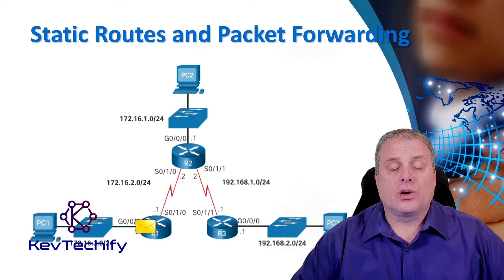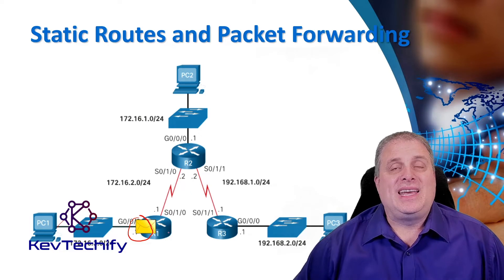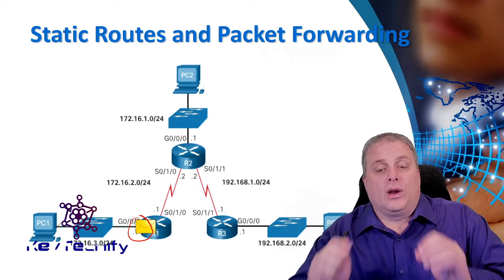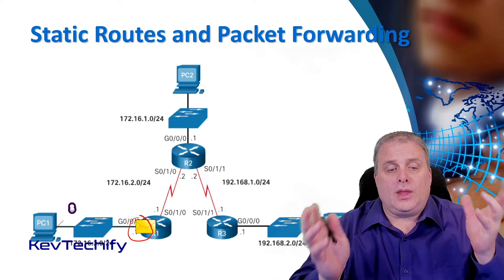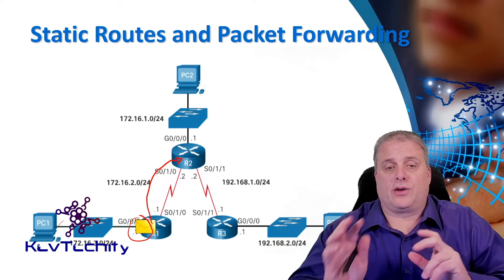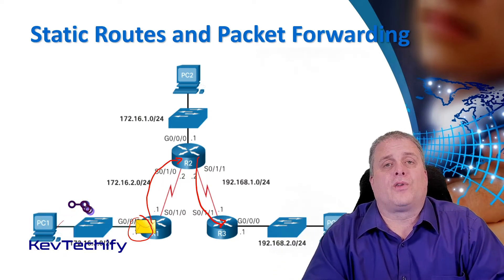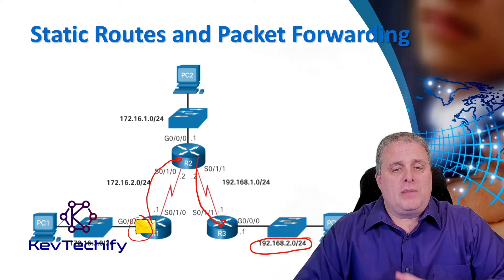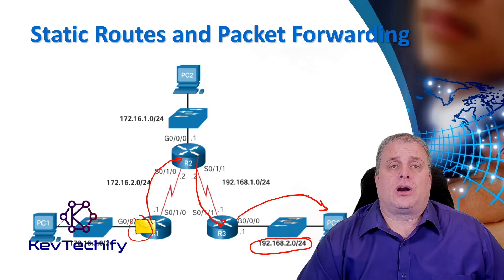Packet Processing with Static Routes - Troubleshoot Static and Default Routes - KevTechify | vid 63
In this episode we are going to look at Packet Processing with Static Routes.

We will be discussing Static Routes and Packet Forwarding.

Cisco Certified Network Associate (CCNA)
Switching, Routing, and Wireless Essentials v2 (SRWE)
Episode 16 - Troubleshoot Static and Default Routes
Part A - Packet Processing with Static Routes
Video Number: 63